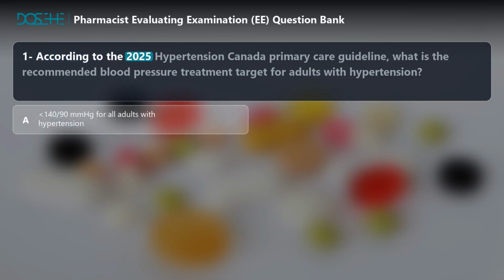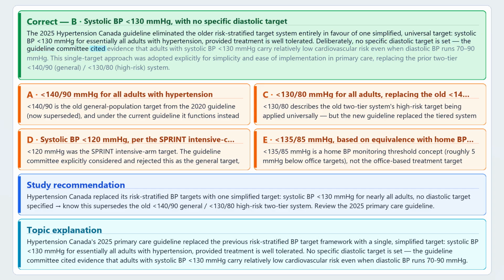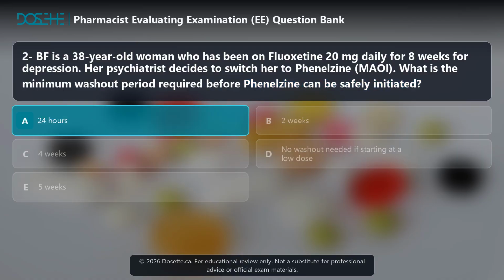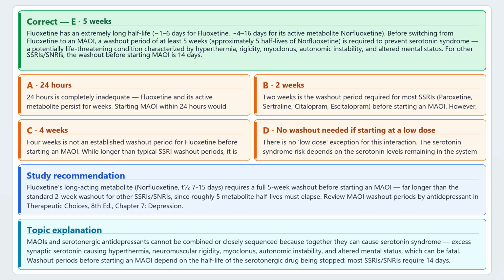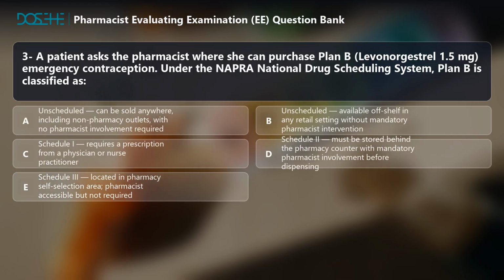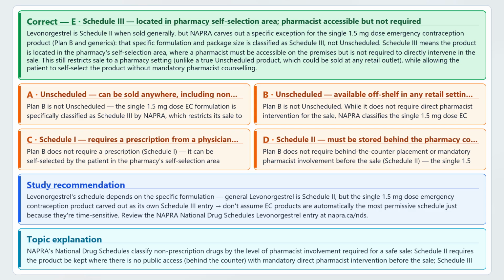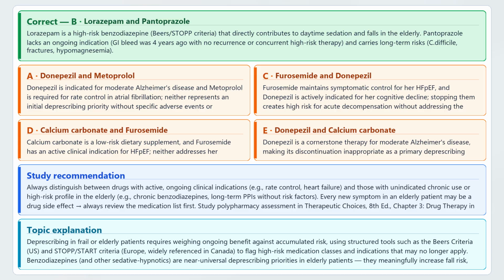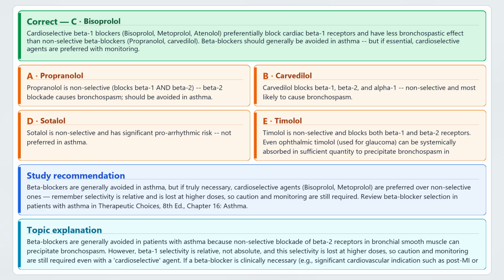Pharmacy Exam Practice 1 | PEBC EE | Question Bank Series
Master the latest pharmacist EE examination prep questions. Get ready for your board exams by reviewing high-yield clinical scenarios essential for every pharmacy student and practitioner.

This video walks through multiple-choice practice questions designed to test your knowledge of current pharmacy standards. We cover critical topics including updated hypertension treatment guidelines, medication washout periods, and proper drug scheduling protocols. Whether you are preparing for your pharmacist licensing exam or refreshing your clinical knowledge, these practice problems provide a realistic look at the reasoning required for patient care.

We also examine medication review strategies specifically for elderly patients, helping you identify potential risks and optimize therapeutic outcomes. By working through these clinical pharmacy practice questions, you will refine your ability to apply evidence-based guidelines to complex patient cases. Understanding the nuances of these regulations is vital for both passing your exams and providing safe, effective care in a real-world setting.

All content Copyright Simulabs Technologies Inc.